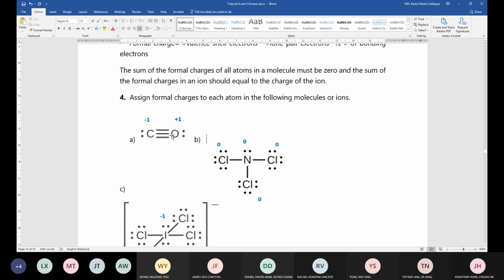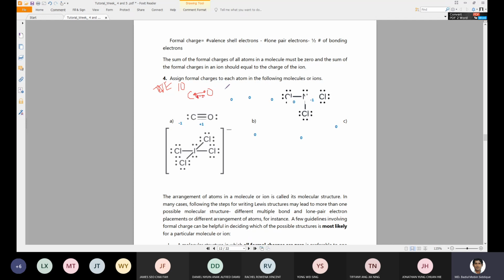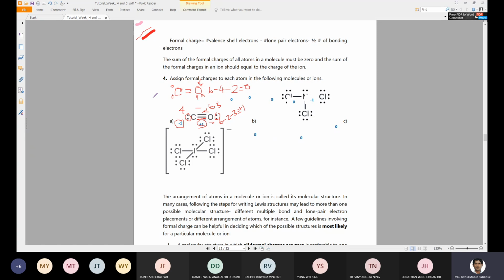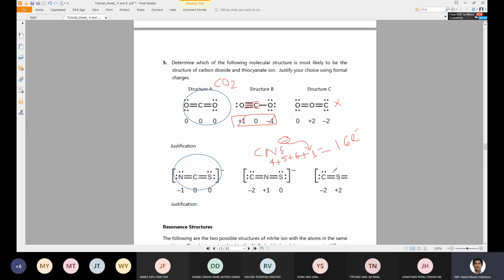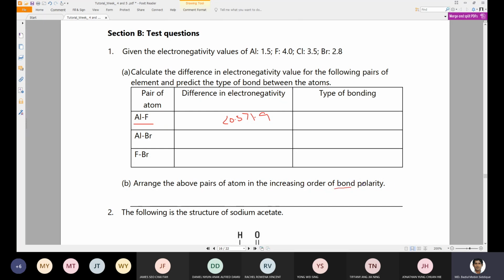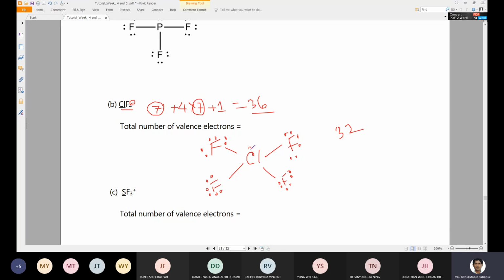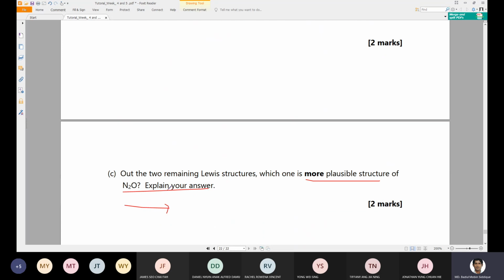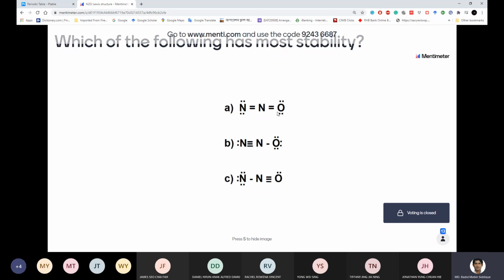CEE20005 Engineering Chemistry Sem 1 2021 Tutorial 5